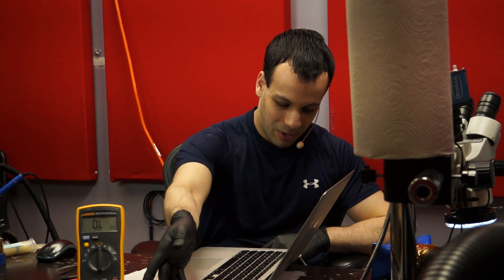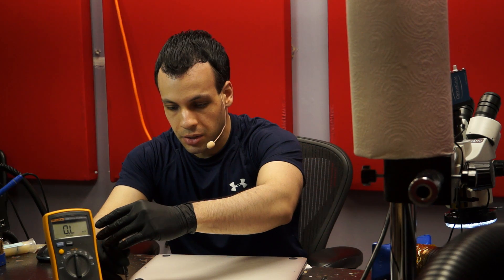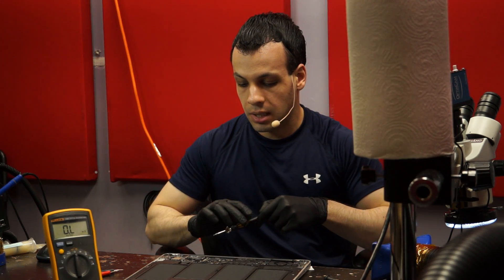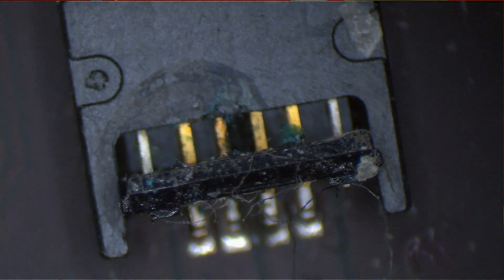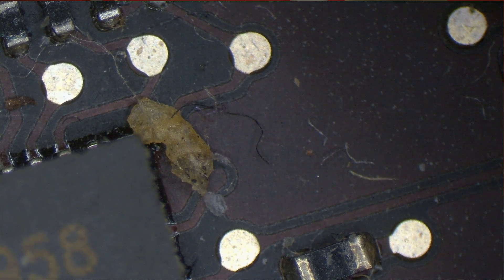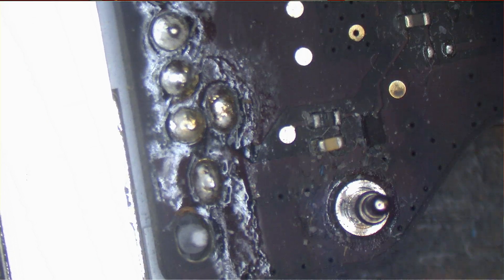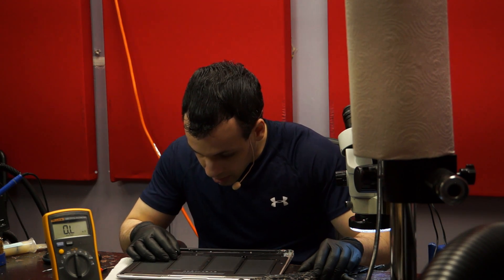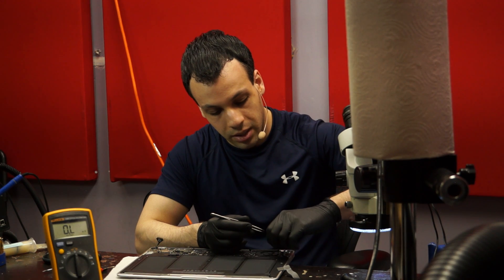How the trackpad can kill a fully functional Macbook Air.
DescriptionHave questions on your specific Macbook logic board issue? where we answer board repair questions for all paid subscribers; just $29/month.

Want to learn how to do this? Check out our one on one tutoring sessions where Louis Rossmann teaches microsoldering, basic electronics, and component level diagnostics in his repair office.

Local to New York? Come to our store! We offer free estimates on all Macbook problems.

Outside New York? We offer all types of Macbook repairs through our mail-in website, so we can service you even if you live outside of NYC.

Are you a business looking to outsource your board repairs to us? Open a business account with us here to receive wholesale rates on board repairs.